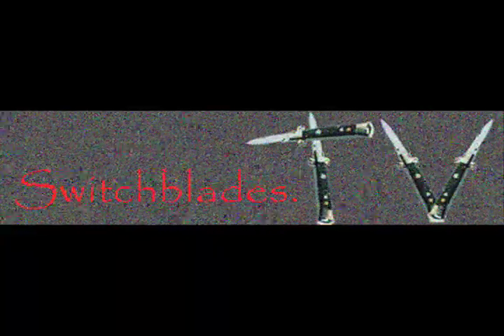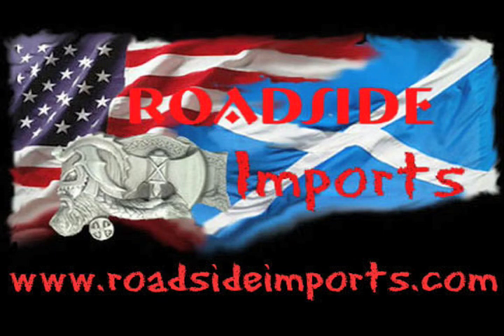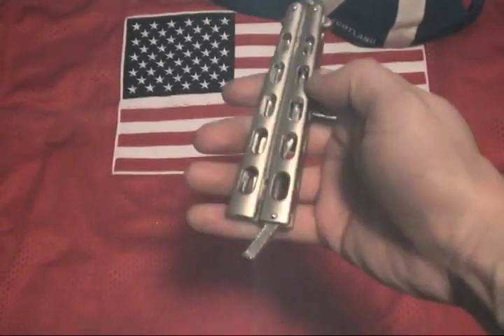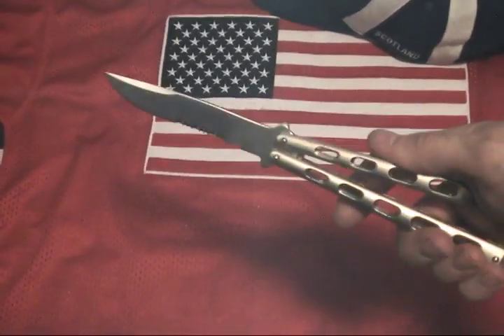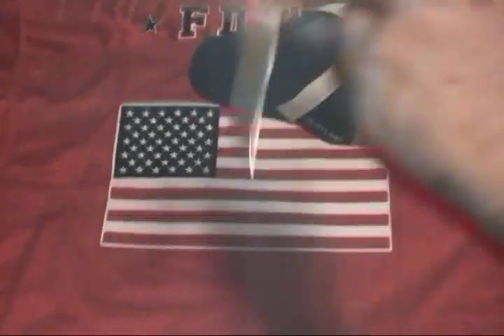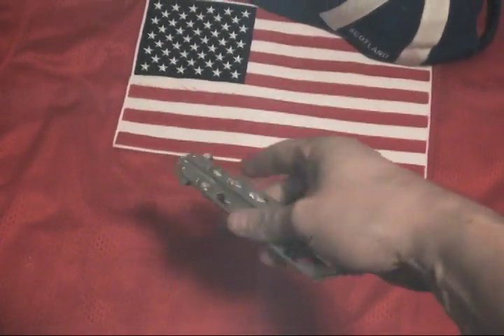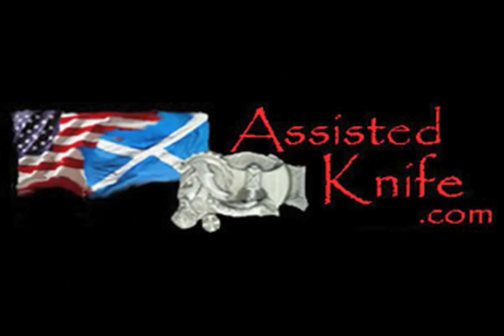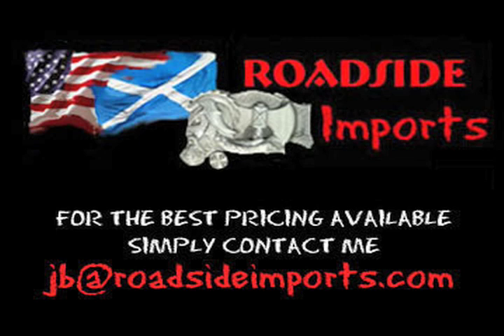Jaguar Partially Serrated Batangas Balisong Butterfly Knife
Jaguar Batangas Balisong Butterfly Knife